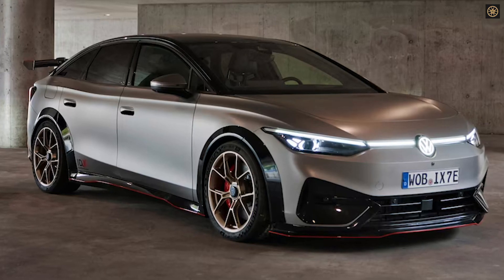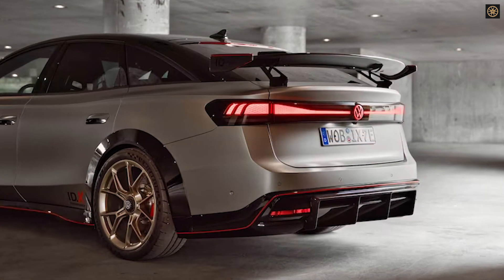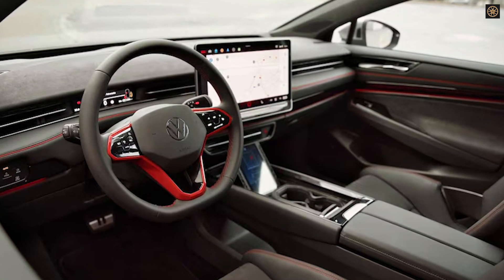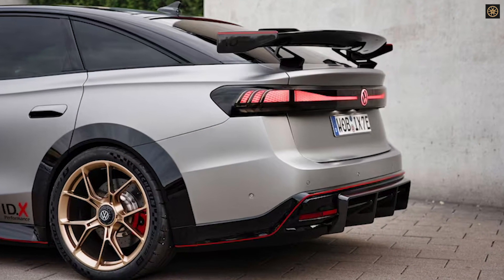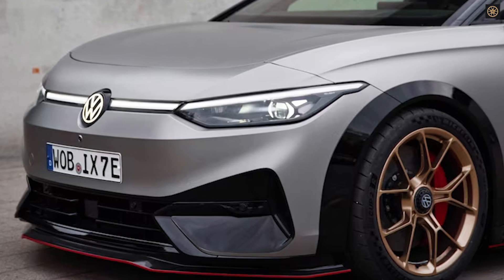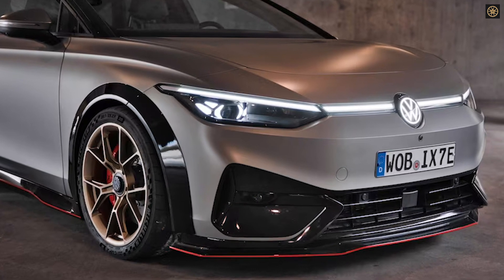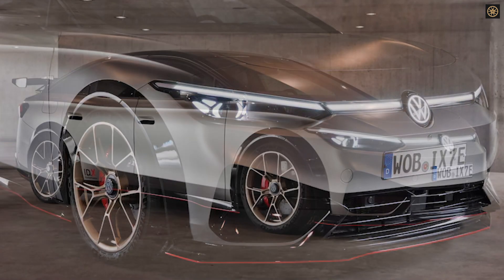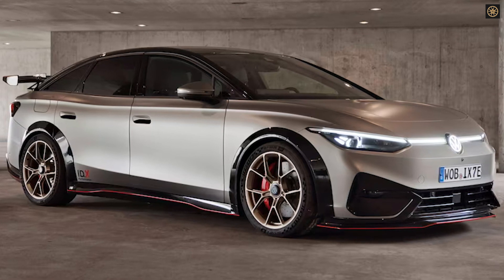Unleash the Power of the Volkswagen ID7: 551-HP ID.X Performance Concept Revealed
Get ready for an electrifying experience as we dive into Volkswagen's latest innovation, the ID7, featuring the jaw-dropping 551-HP ID.X Performance Concept! In this video, we explore the future of electric sedans, uncovering the remarkable powertrain, stunning design, and the promise it holds for the automotive industry.